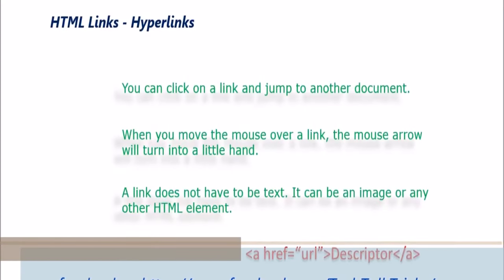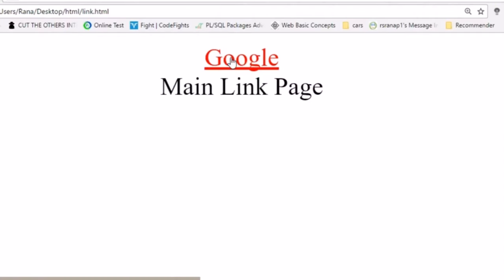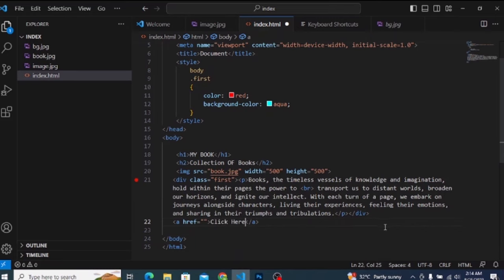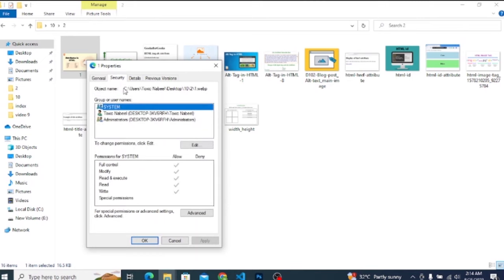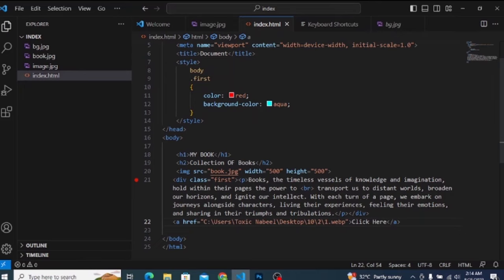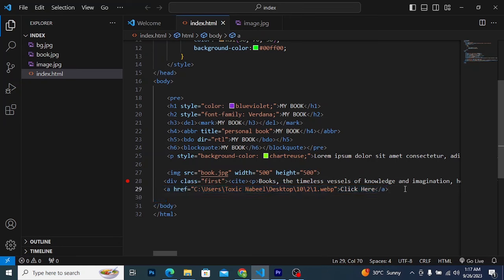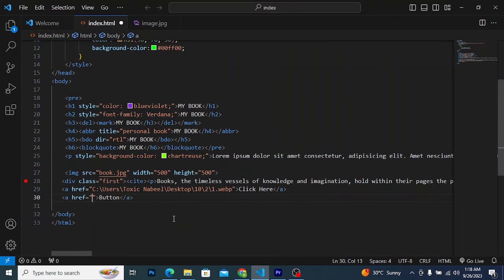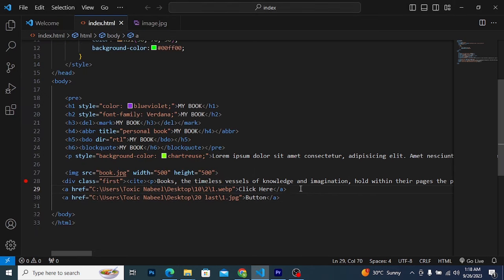How to Create a Link Button in an HTML Document | How to Link an HTML or CSS Document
In HTML and CSS, links are used to connect different web pages and resources together, allowing users to navigate between them. Links are typically represented as clickable text or elements that, when clicked, take the user to another location, whether it's another web page, a file, an email address, or even a specific part of the same web page. Here's a description of how to create and style links in HTML and CSS:

HTML Links:
To create links in HTML, you use the a (anchor) element. Here's the basic structure of an HTML link: